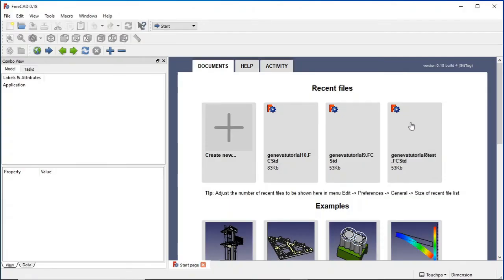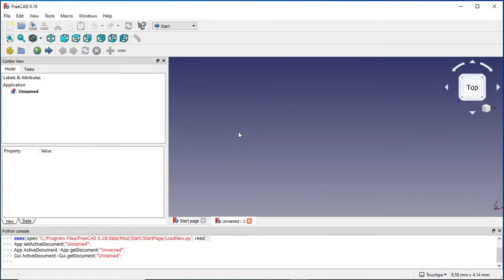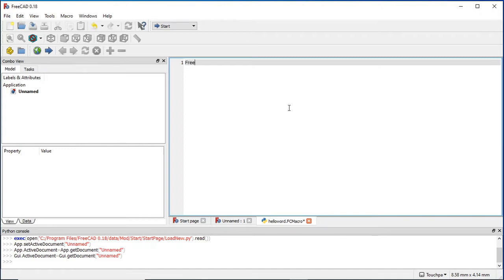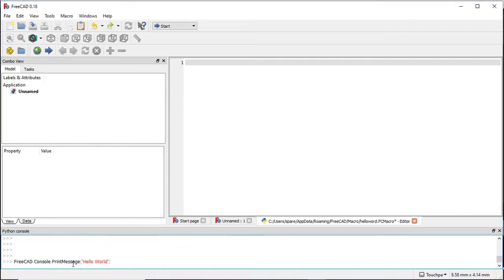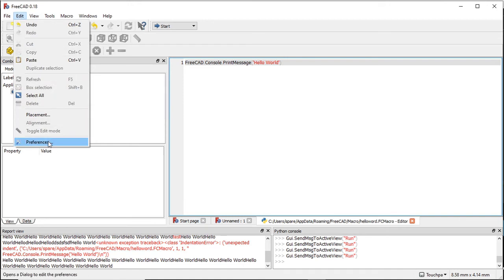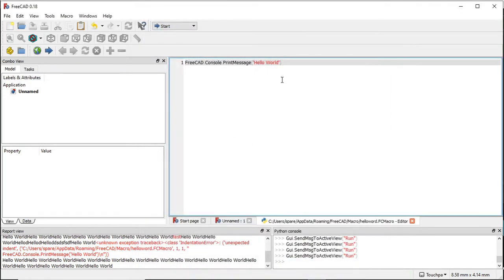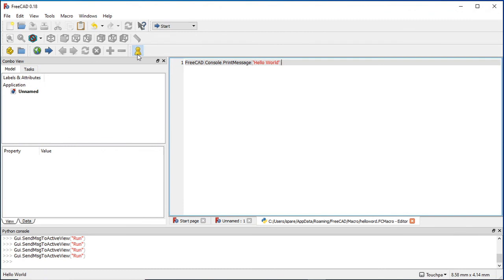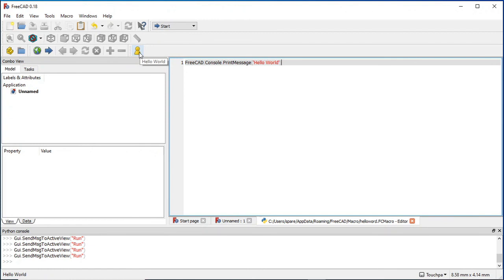Learn Python in FreeCAD: 01 Setup, Text output and adding your macro as a toolbar button.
Over this beginner friendly series we will learn how to program in Python but via FreeCAD and how we can use our scripts in FreeCAD to automate our work to make the design and manufacturing process quicker and easier.  Throughout the course we will learn the programming language and build example macros and workflows for a real world situation.  We will start off with something very simple over the first two video but as we learn more about the language we will automate drilling patterns, create sketches automatically to customised scales for repeat pieces, and create macros to initialise setup for repeat jobs.  This is just a few of the items that will be covered throughout the series.  I hope this brings something different to the plate and to help to Makers and Engineers with little to none programming experience to start exploring this world.